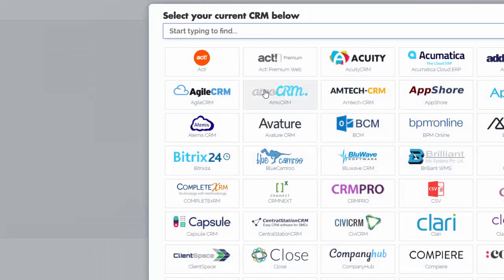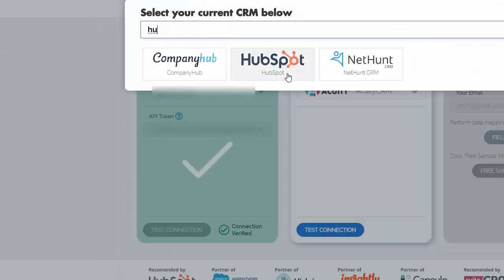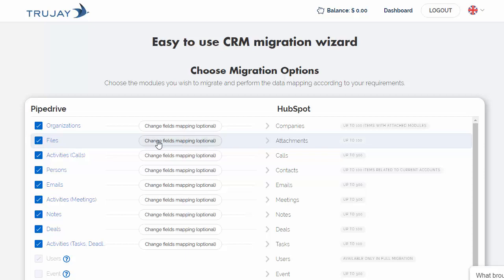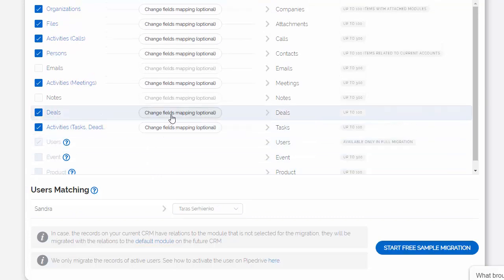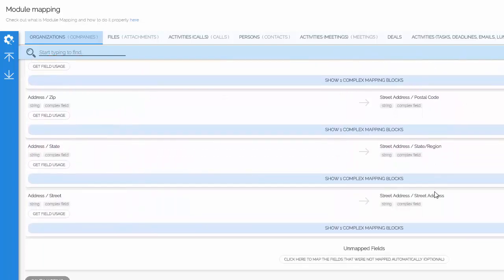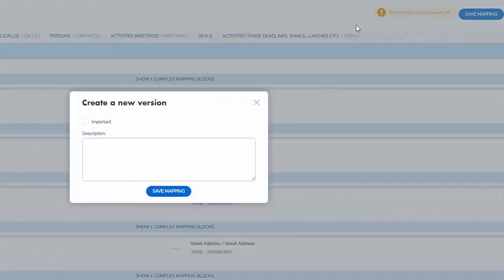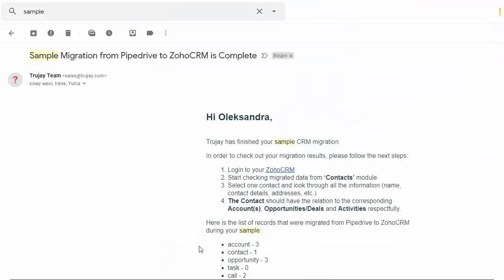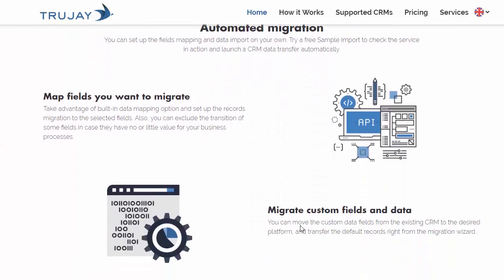Migration from Salesforce (to Hubspot) [Video tutorial 2019]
- 100% CRM uptime so you can keep running your business as the transition occurs

This simple video tutorial shows you how to migrate from Salesforce to HubSpot without a hitch.